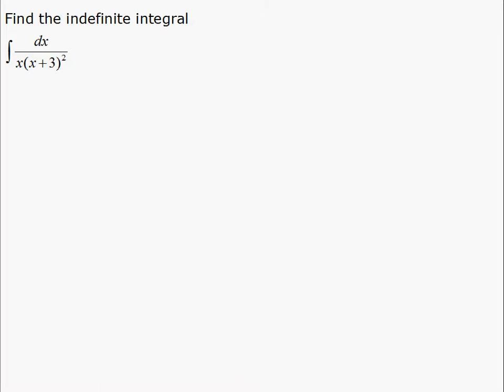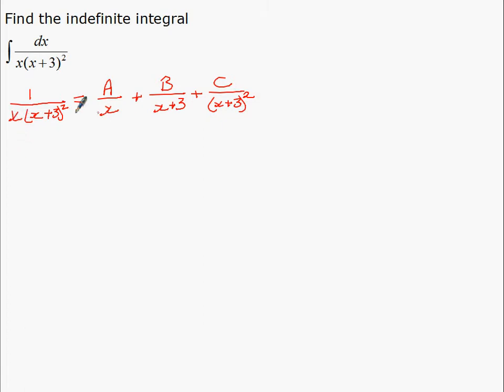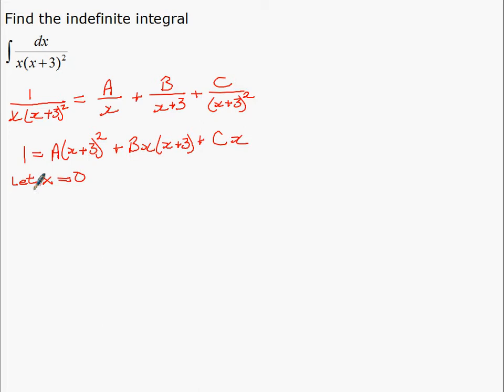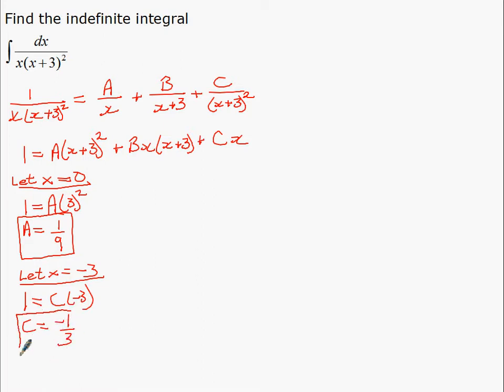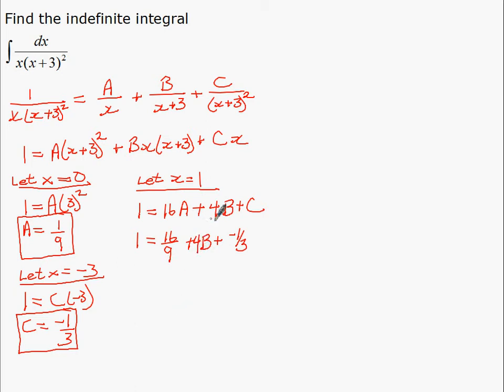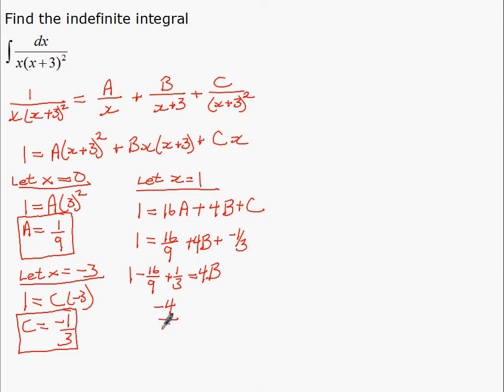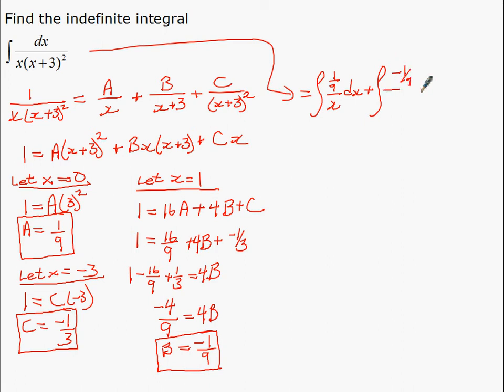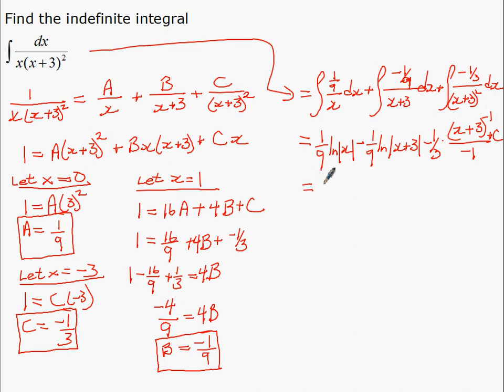Integration by partial fractions (Example 3)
Integration by partial fractions repeating linear terms in the denominator.